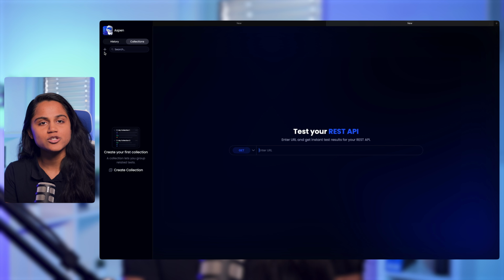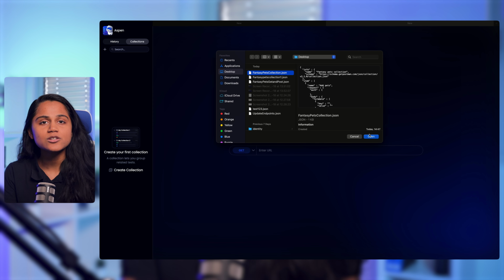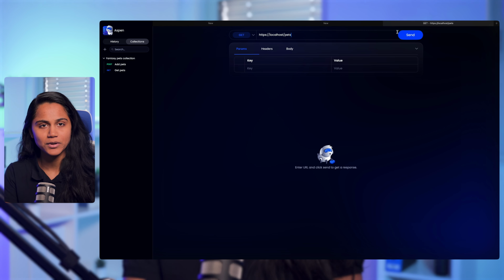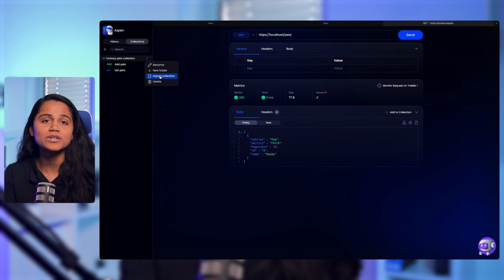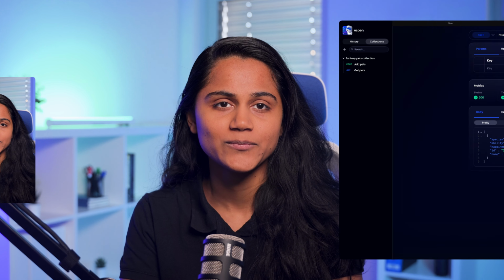How to Import and Export Collections in Aspen | Mac-native HTTP Client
Learn how to import and export collections in Aspen, Treblle’s free Mac-native HTTP client designed for efficient API development. 🖥️✨

In this video, you’ll discover:
✅ How to organize and manage API requests with collections.
✅ Step-by-step instructions to import collections using JSON files.
✅ Exporting collections for use in Postman and other HTTP clients.
✅ Why Aspen is free, fast, and secure, with no saved API data.

Aspen supports Postman-compatible files and works best with v2.1, making API development straightforward and reliable.